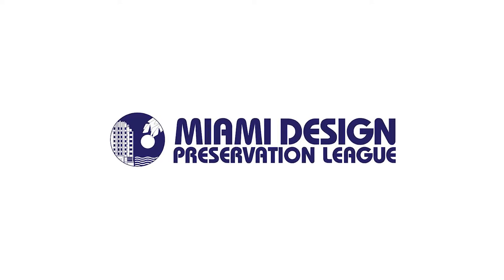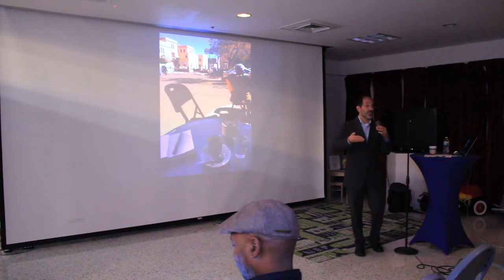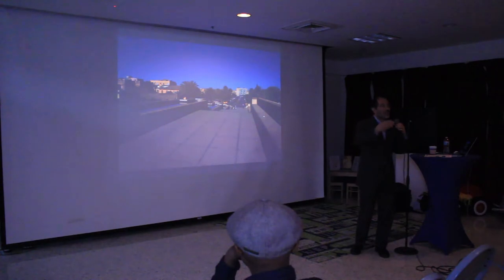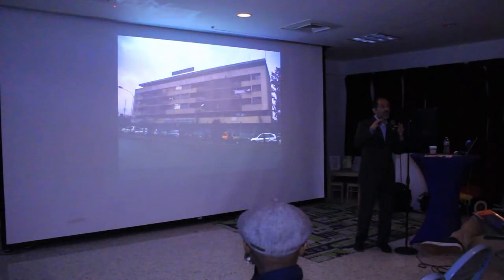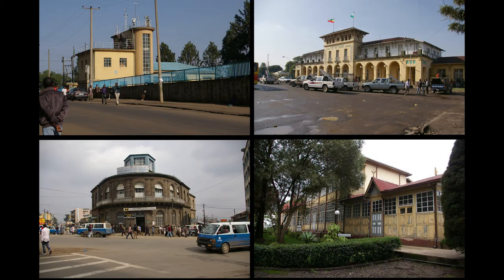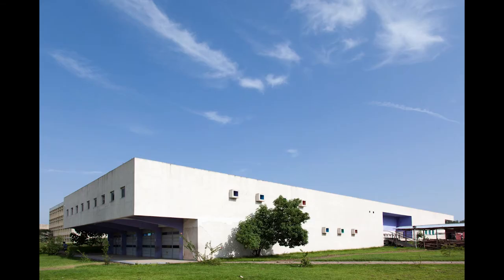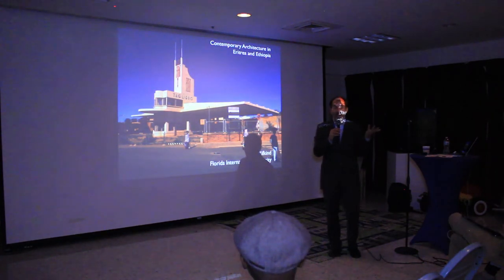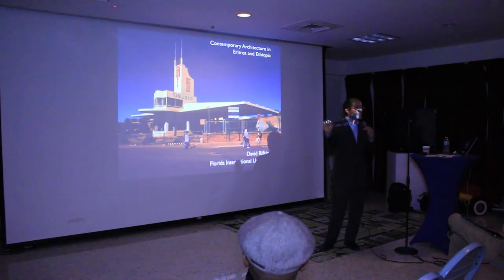Contemporary Architecture in Ethiopia and Eritrea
Learn about African modernism from architectural historian David Rifkind. The last two decades have seen an extraordinary amount of experimentation in the built environment of the Horn of Africa, where booming cities like Addis Ababa boast a diverse range of striking new buildings. Rifkind, who is also chair of the Department of Landscape Architecture + Environmental and Urban Design at FIU, will introduce you to the cityscapes of Ethiopia and Eritrea, which are the subject of his award-winning research.

This lecture is part of MDPL’s Fall 2017 Lecture Series, theme of “International” in anticipation of Art Deco Weekend 2018, Art Deco Around the World. Filmed October 4th 2017